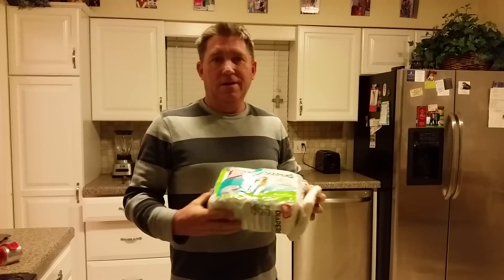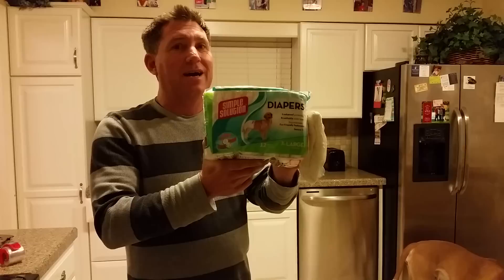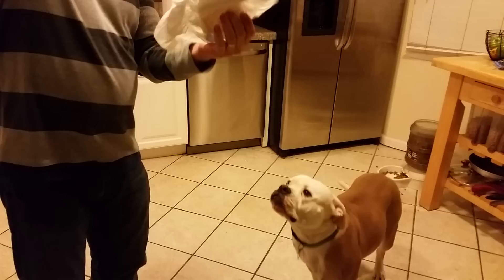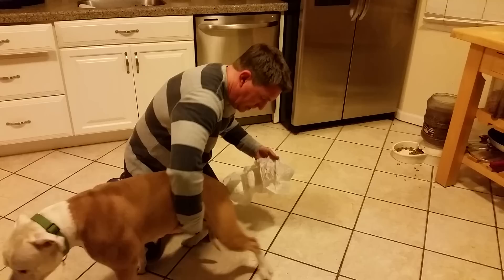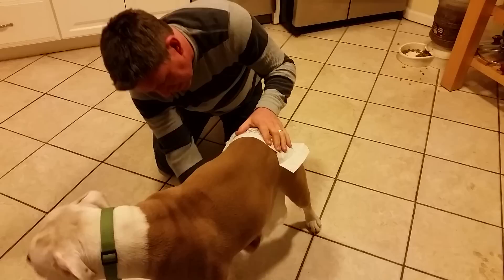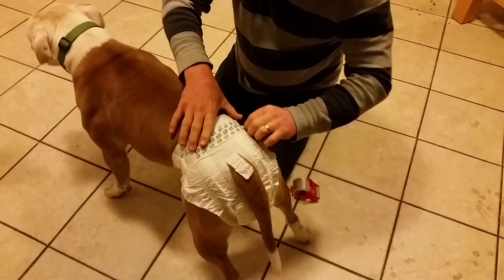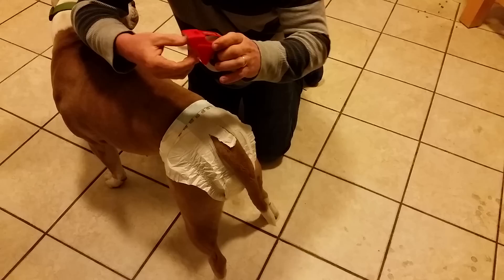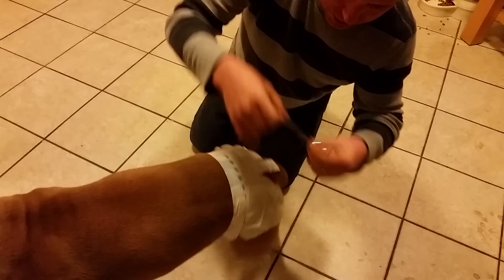Simple Solutions Dog Diapers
How to put a Simple Solutions Dog diaper on a dog correctly.